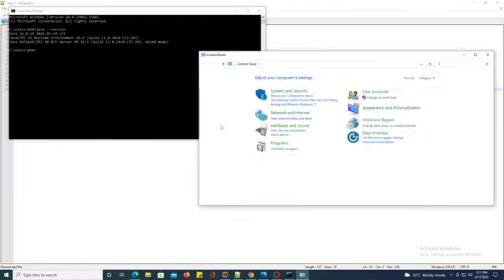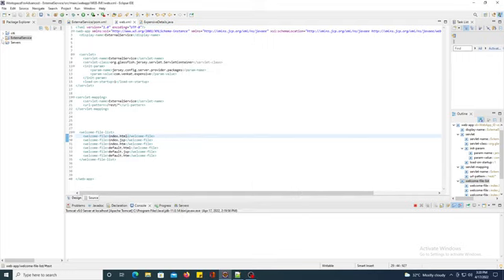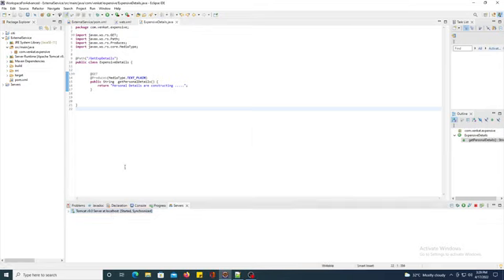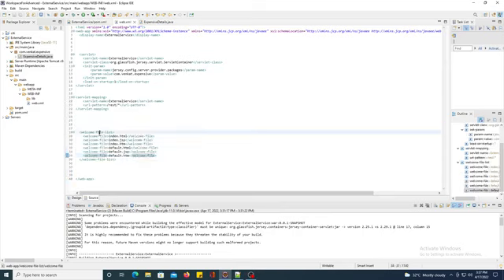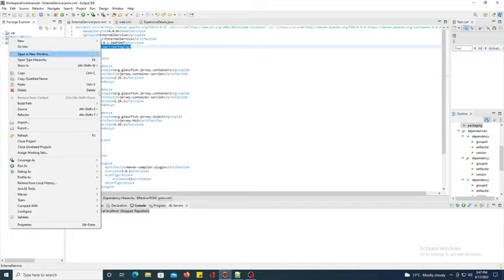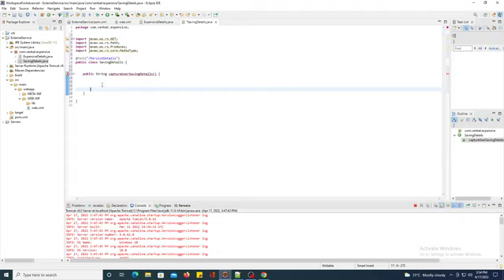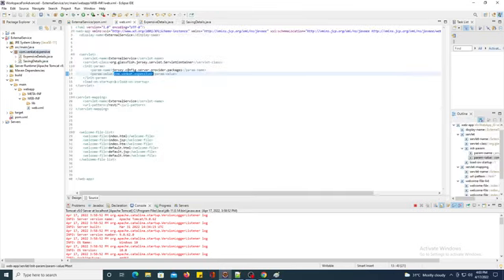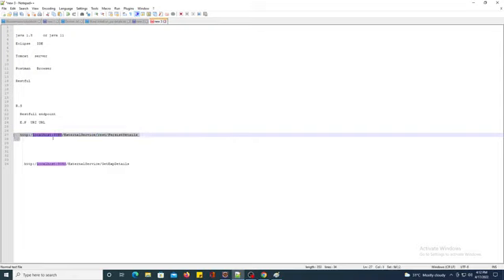Java Restful services part1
Java Restful  services